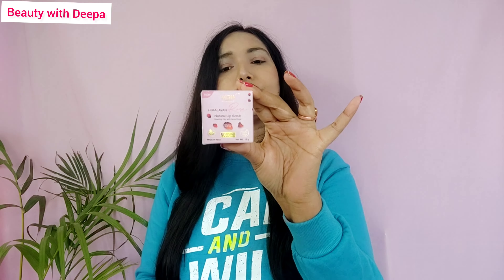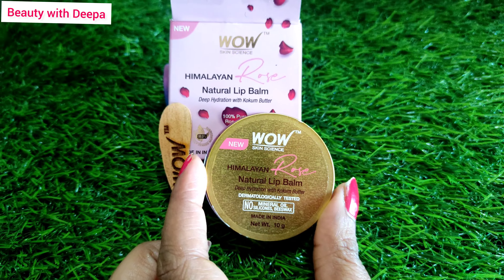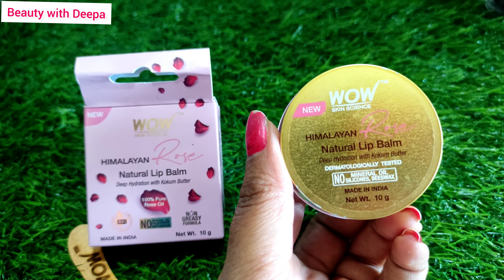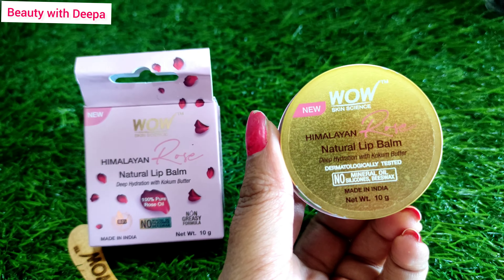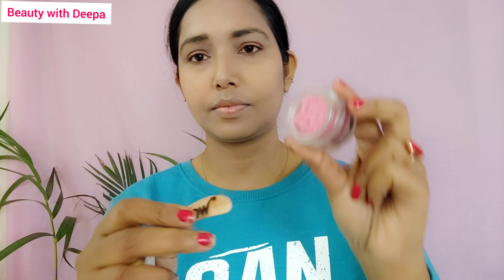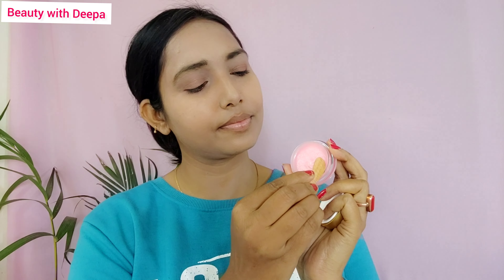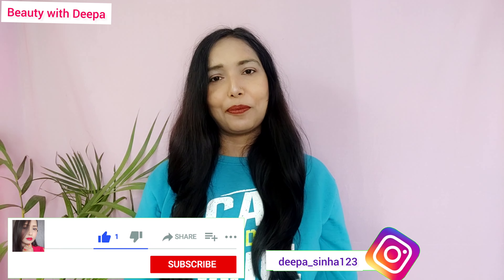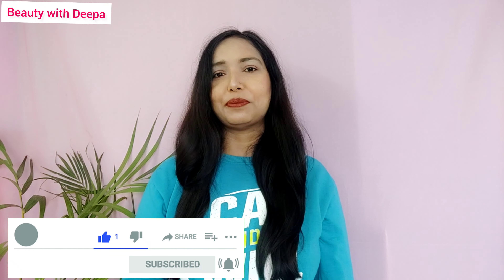How To Get Rid Of Dry Chapped Lips | Wow Lip Balm | Wow Lip Scrub | Lip Care Routine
My name is - Deepa Sinha
I live in Delhi NCR

lip care healthy useful tips to take care of your lips
Dry chapped lips
Fet rid of dark dry chapped & pigmented lips
7 day dark lips remove challenge
How to I get rid of pigmented lips
Perfect lip care for boys and girls

👉 Everything you see in this video is created by me (DEEPA SINHA)